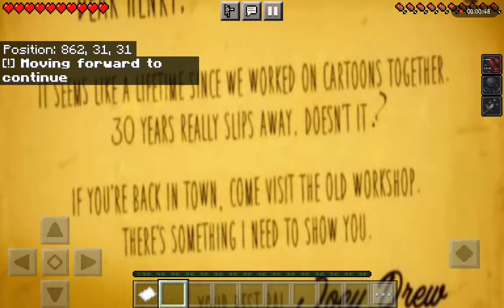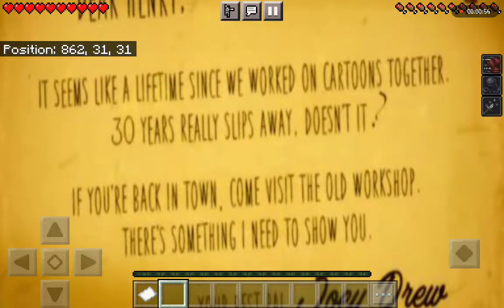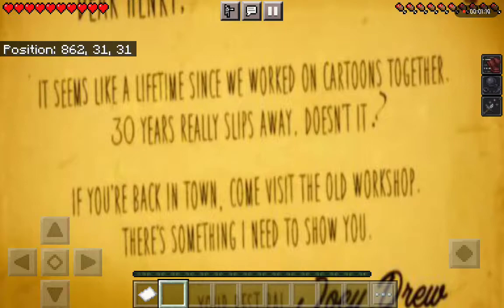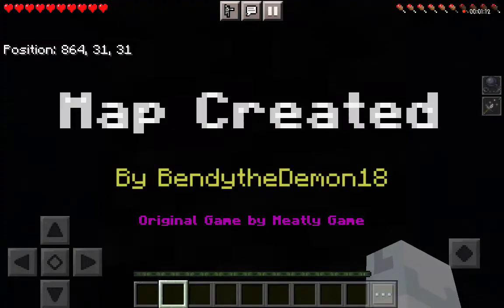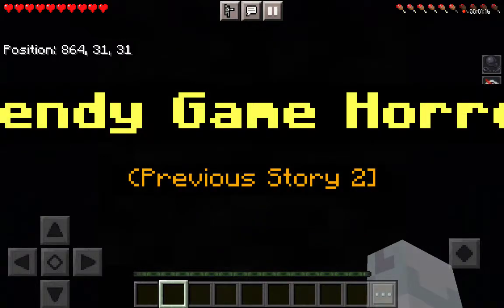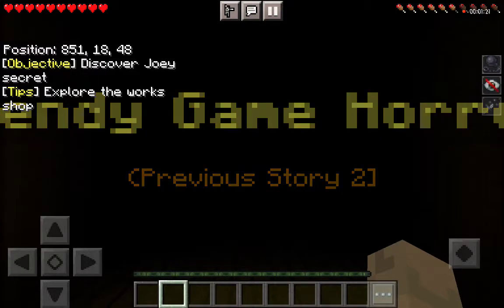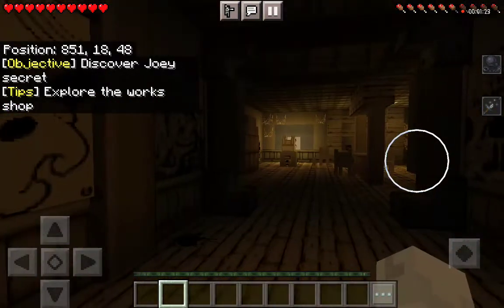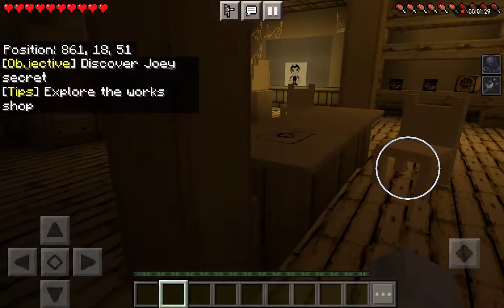bendy is in minecraft now or I'm ink